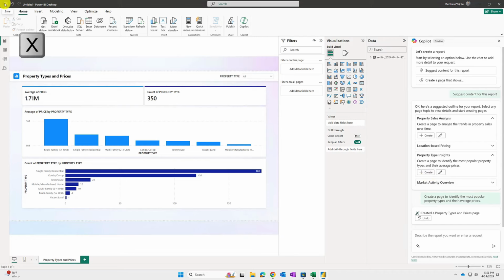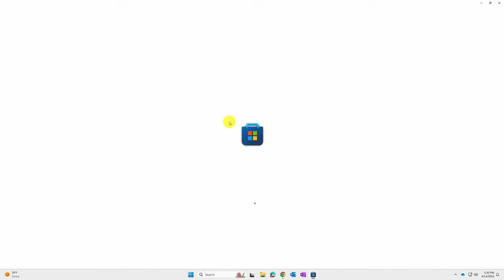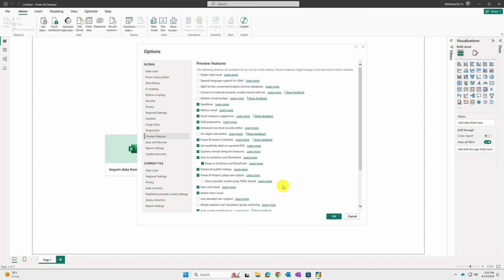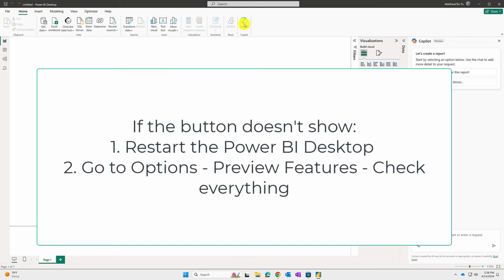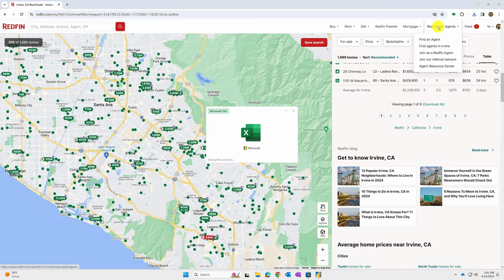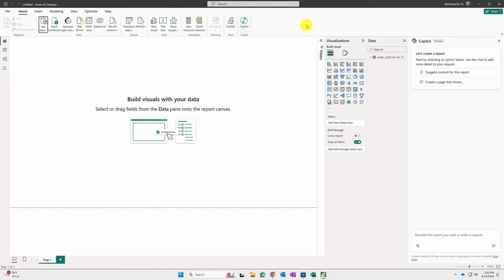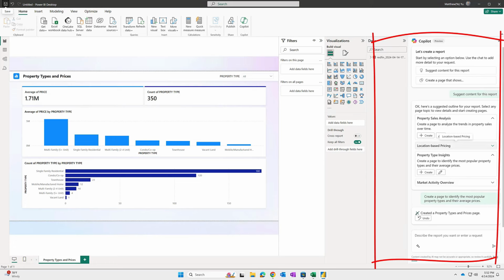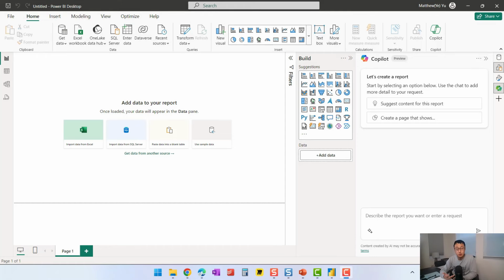Power BI Copilot Desktop version available. Create a 10-click-Report demo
00:00 Introduction
00:39 Prepare the data
03:33 10-click-report
04:26 Consideration